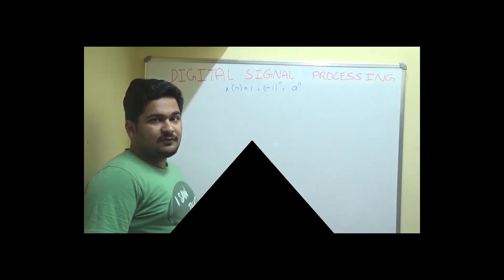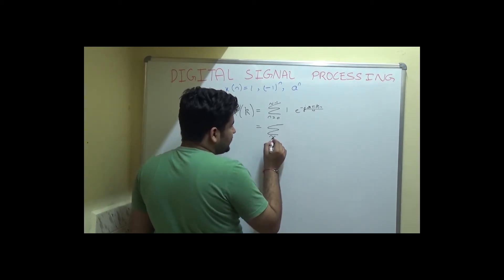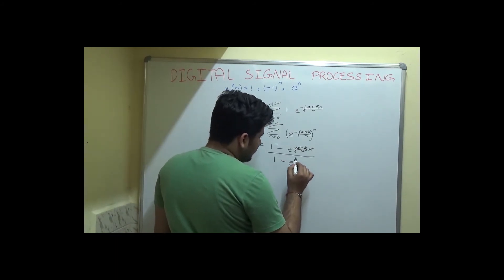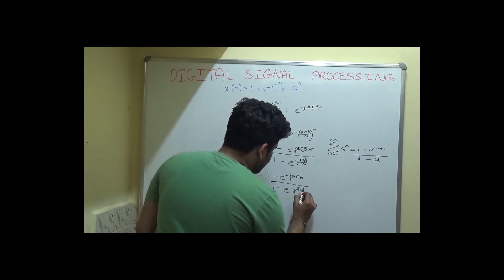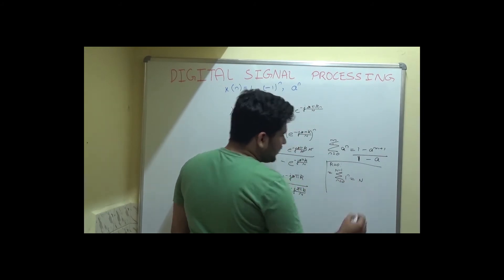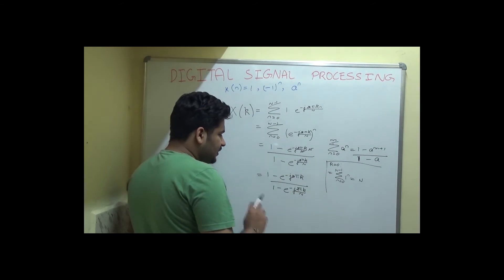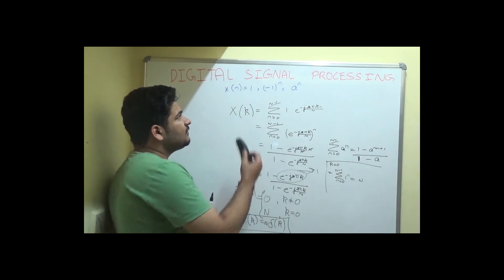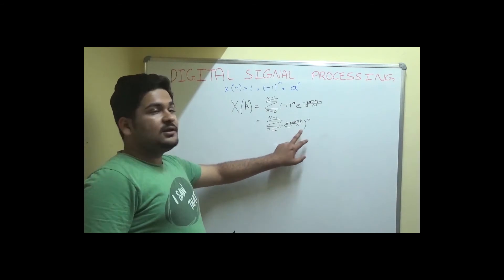DFT of 1, (-1)^n, a^n | Sourabh V Bhat | INFOtainment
Hello Viewers!!!
I have shown the method to find the DFT of  1, 1^n, a^n . I would be coming up with more  exciting and amazing information content which is unique and authentic in other playlists and videos.